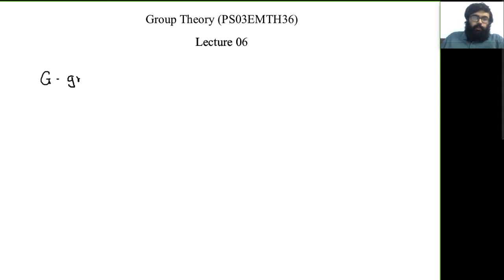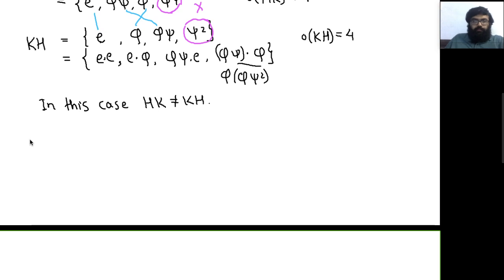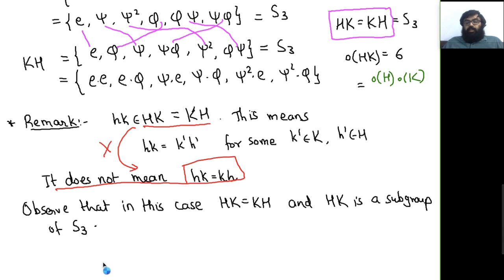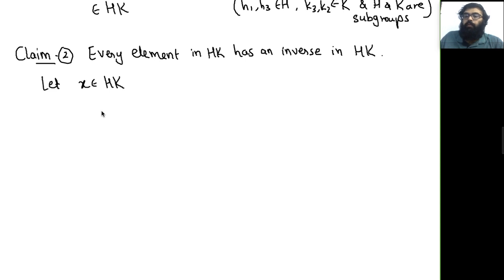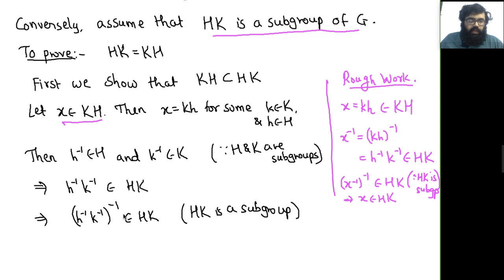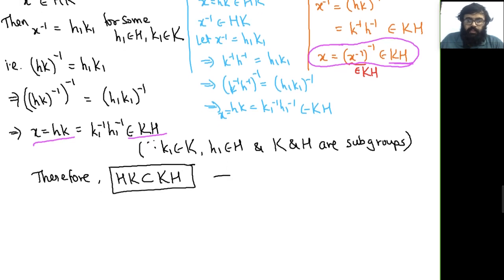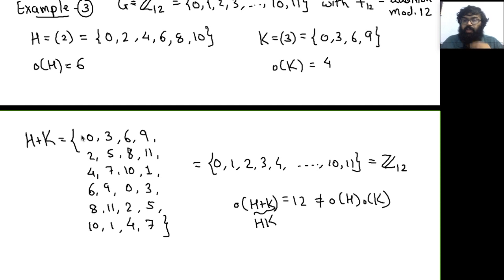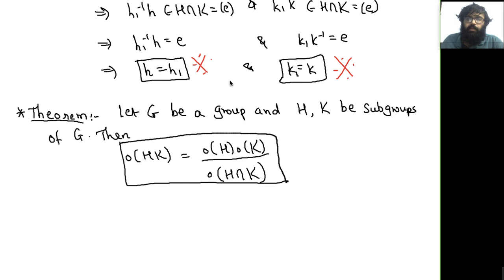Group Theory Lecture 06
In this video, we discuss the result that if G is a group and H, K are subgroups of G, then HK is a subgroup of G if and only if HK=KH. Our next goal is to determine o(HK) in terms of the number of elements in H and K. The motivation/intuition related to that is also discussed here in this video at the end.